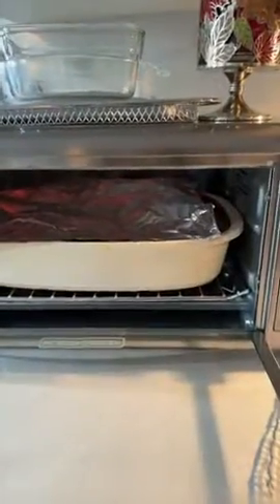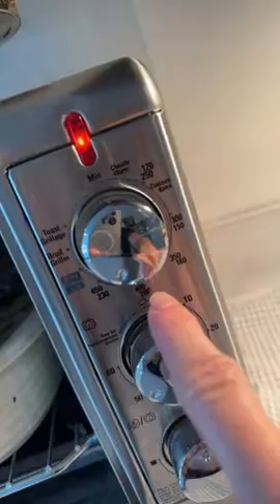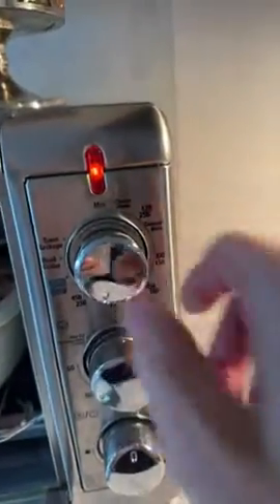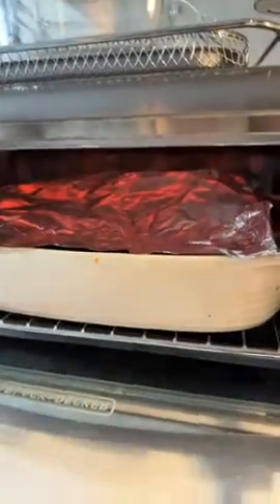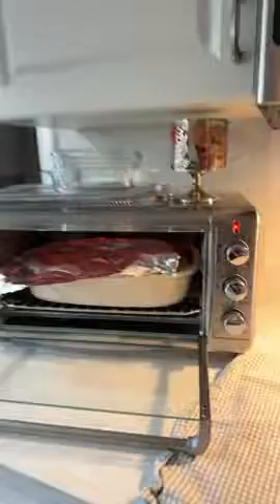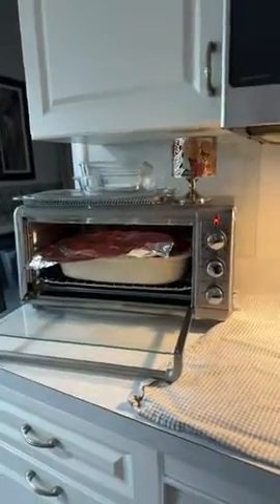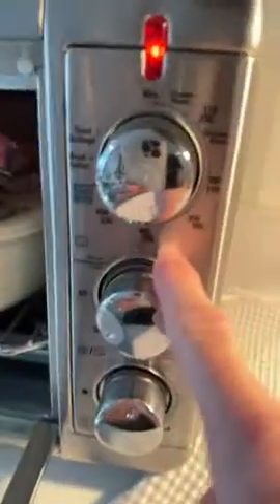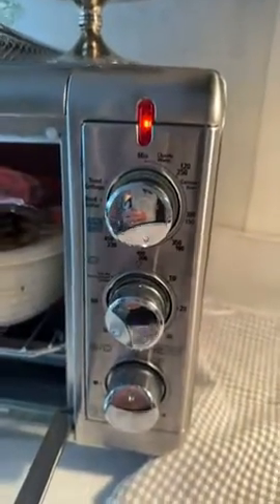Black+Decker TO3265XSSD Extra Wide Crisp ‘N Bake Air Fry Toaster Oven, Silver, Fits 9" x 13" Pan